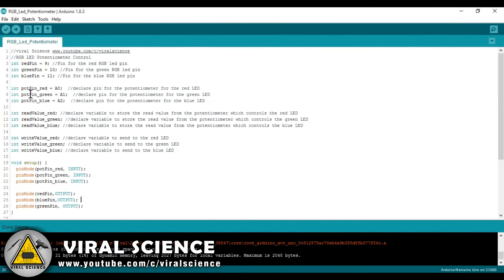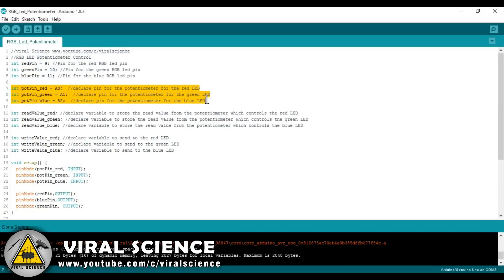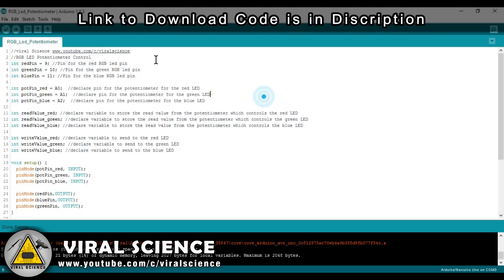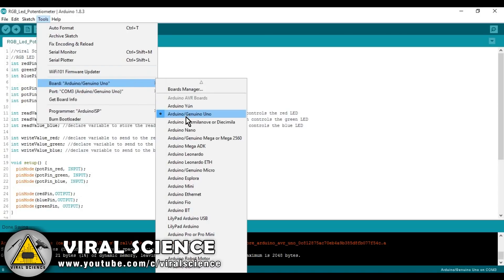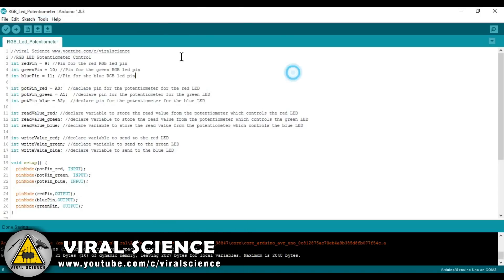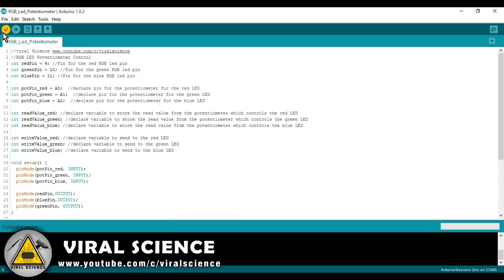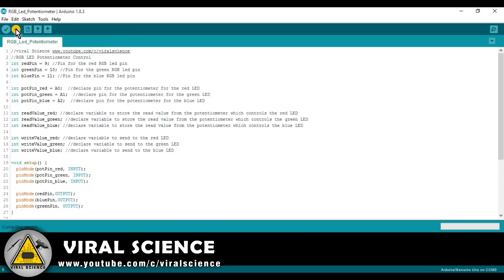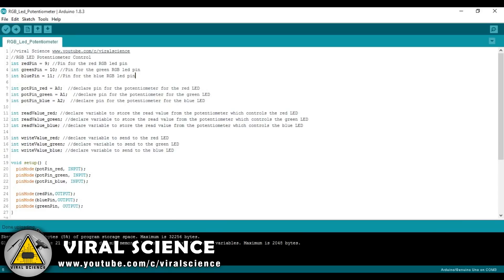Arduino Control RGB LED Using Potentiometer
Hey friends in this tutorial we will control an RGB LED with Potentiometer and Arduino

Materials:-
Arduino UNO
Potentiometer 10k
Resistors 100 ohm
RGB LED (common annode)
Breadboard
Jumpers

VIRAL SCIENCE ©